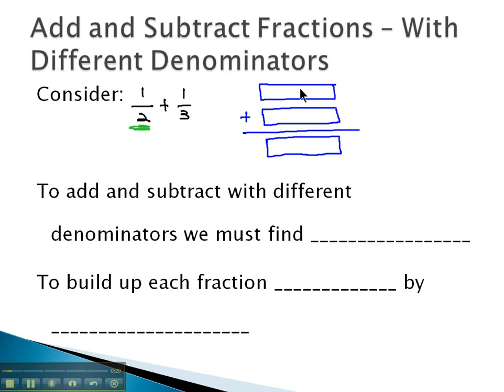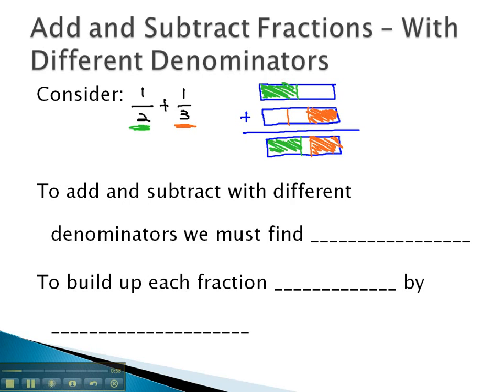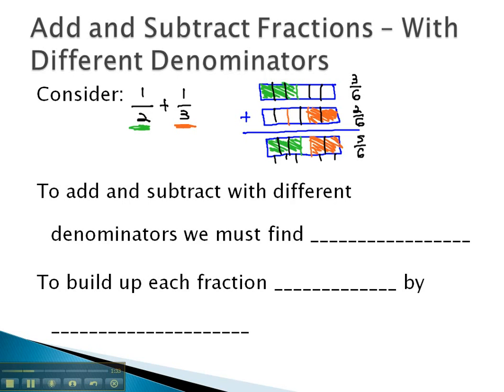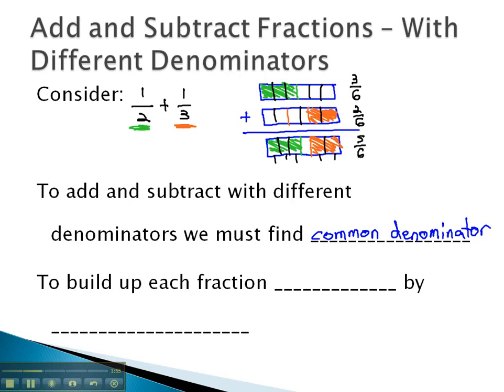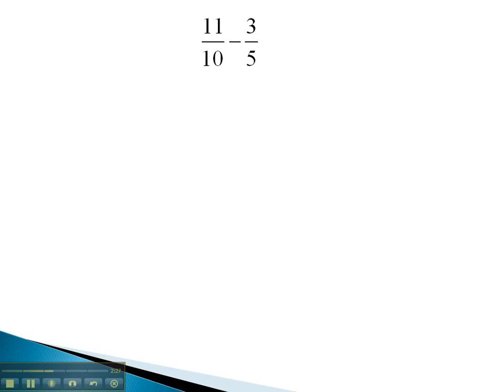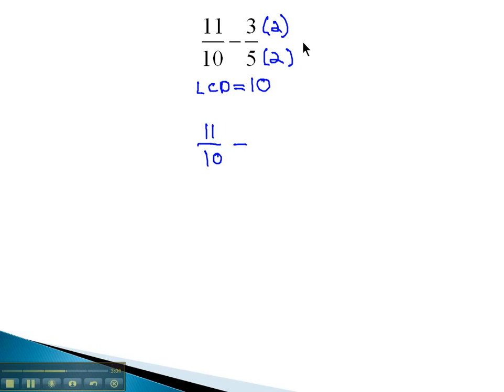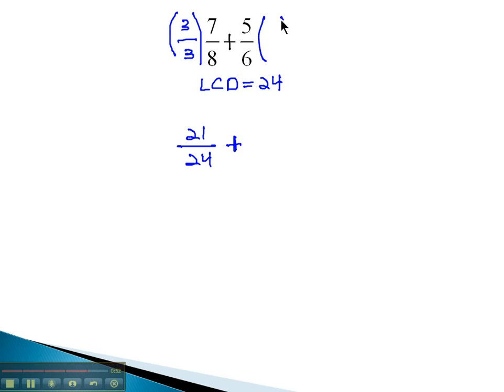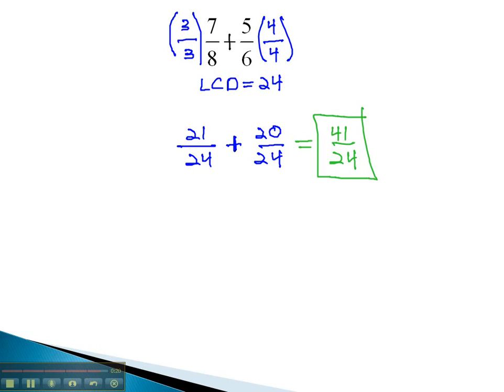Add and Subtract Fractions with Different Denominators